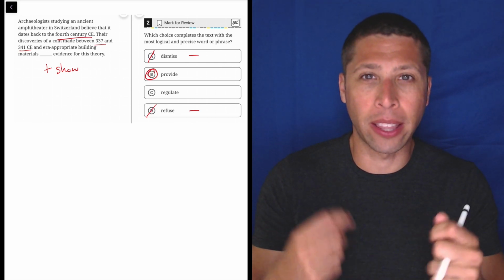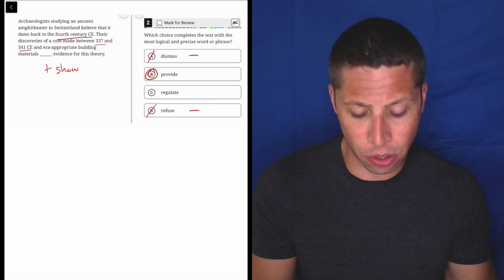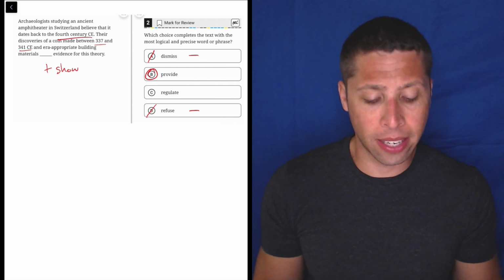Digital PSAT 1, Reading Module 2E, Question 2 (vocab)